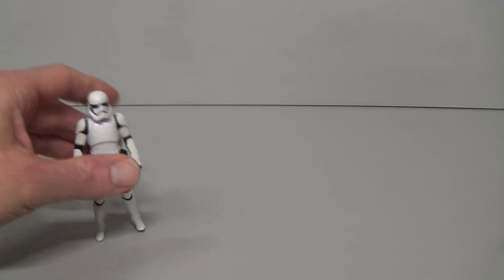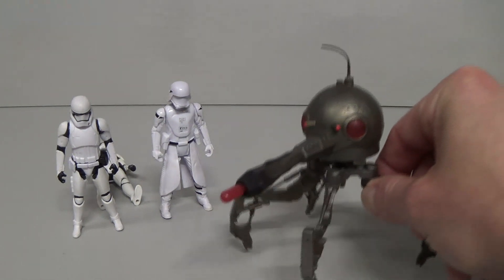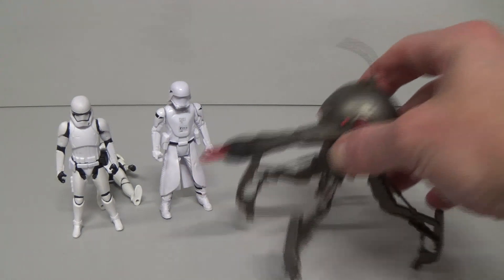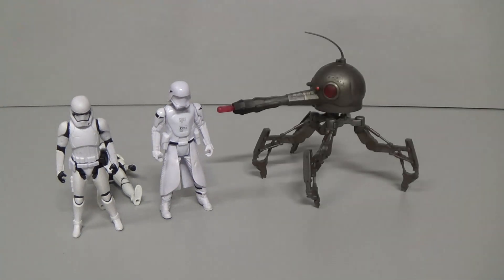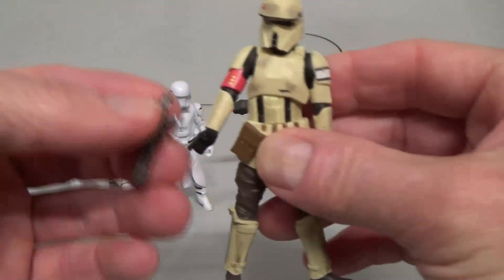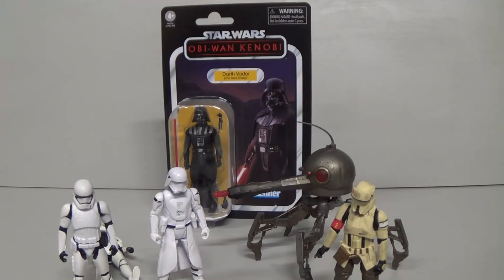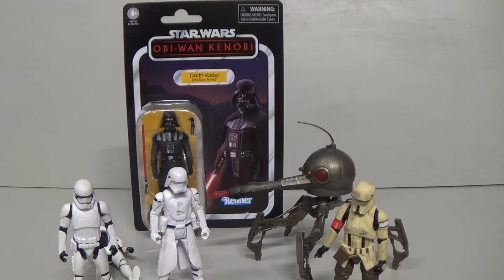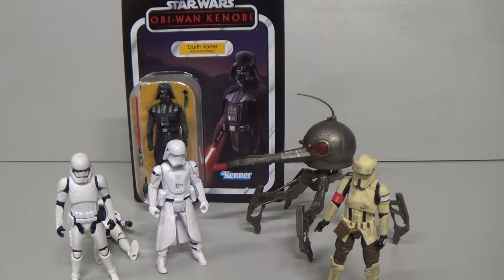Star Wars collecting quick pick ups MAKMCSWF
Very brief video of some recent Star Wars 3.75" figure pick-ups.